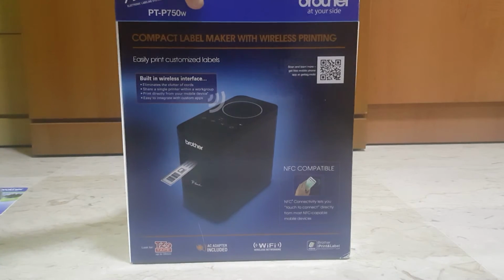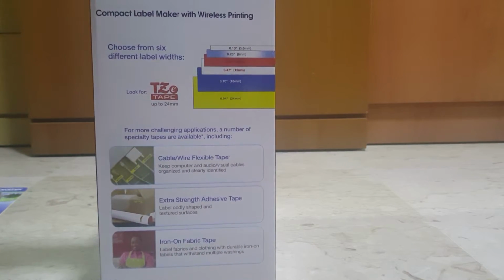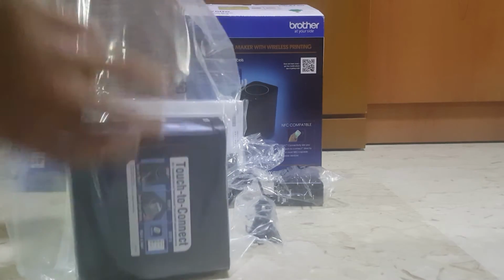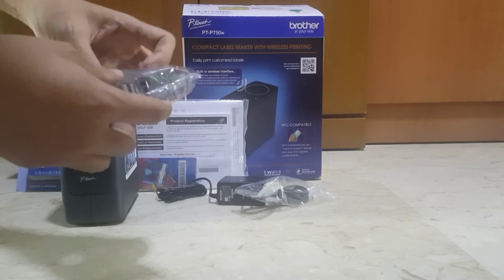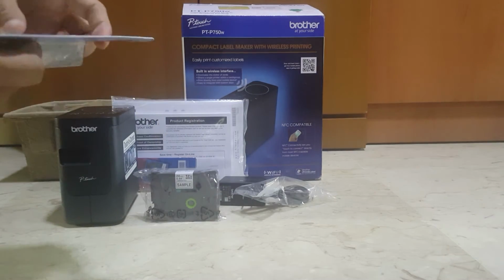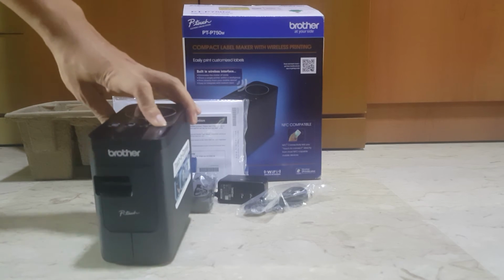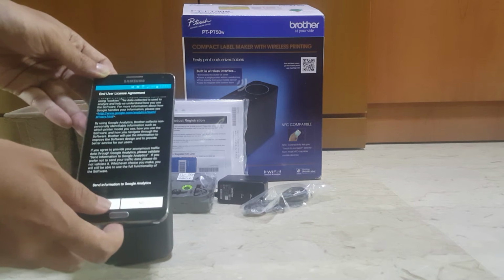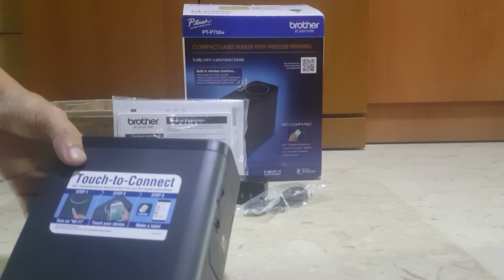Brother P-Touch PT-P750w Label Printer Unboxing June 2017